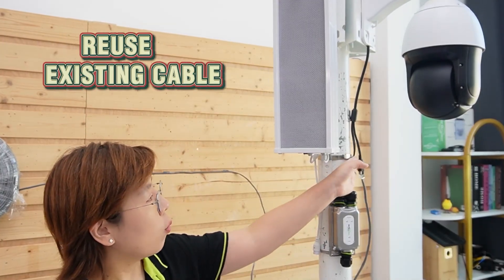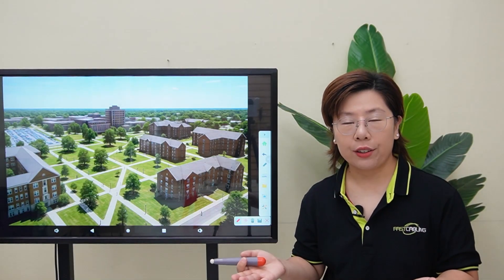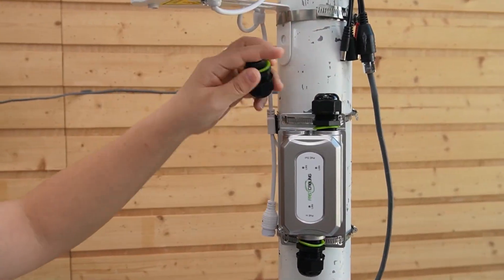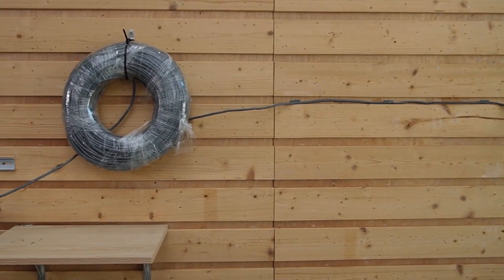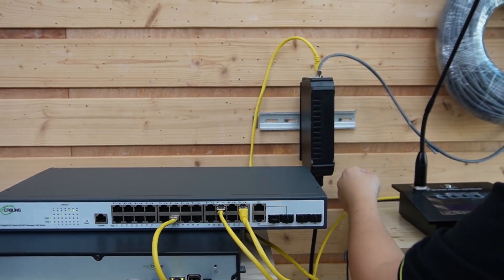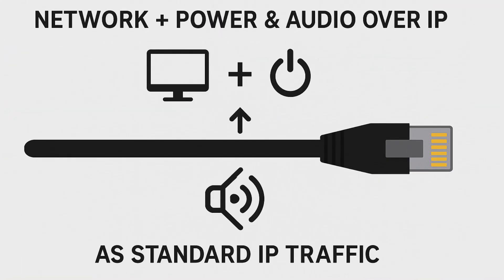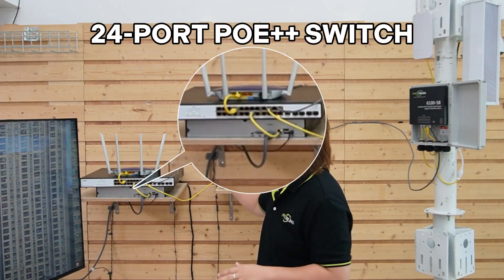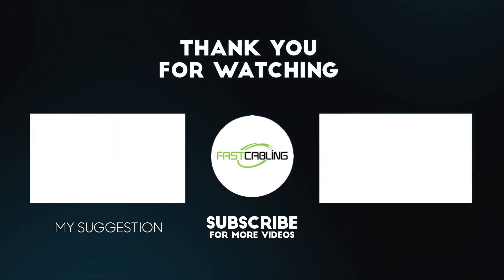PoE Tutorial: Build an IP Camera & Audio System for Smart Campuses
Imagine upgrading your entire campus security network — cameras, speakers, and smart devices — all powered and connected through a single Ethernet cable. In this video, we’ll show you how to build an outdoor PoE (Power over Ethernet) system that delivers power, video, and audio to every corner of your university or large facility. Learn how to use PoE switches, extenders, and passthrough devices to connect IP cameras, horn speakers, and even Wi-Fi access points — without running new AC lines. Perfect for campuses, warehouses, parking lots, or sports fields.

0:00 Smart Campus Scenario: The Problem with Traditional Security
What is PoE and Why It’s Perfect for Outdoor Systems
Meet the Managed PoE Switch (Campus Brain)
Add Audio & Alerts with a PoE Extender
Go Beyond Cameras: Outdoor PoE Passthrough Switch Setup
Scaling Up with Fiber Uplinks and Smart Devices